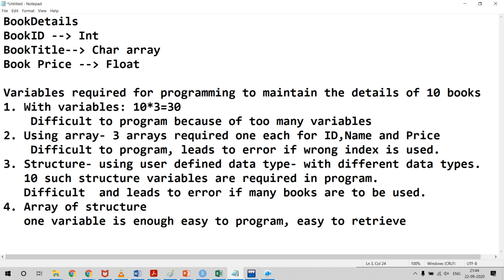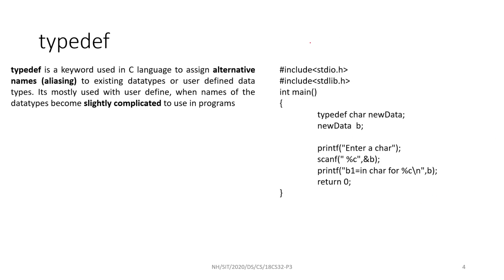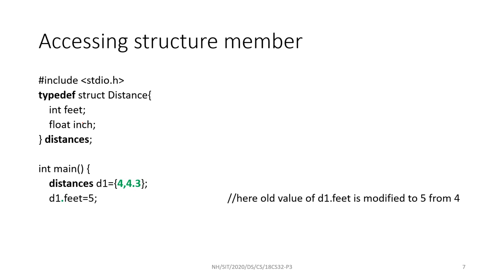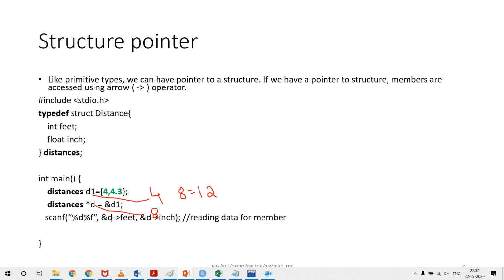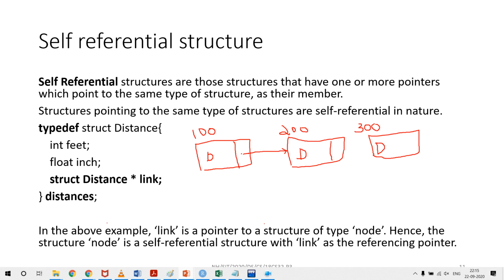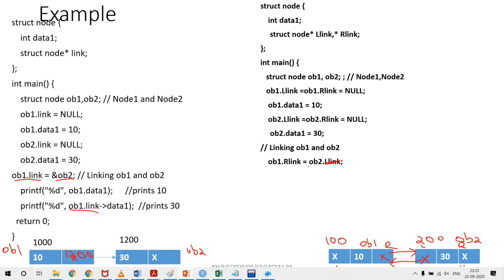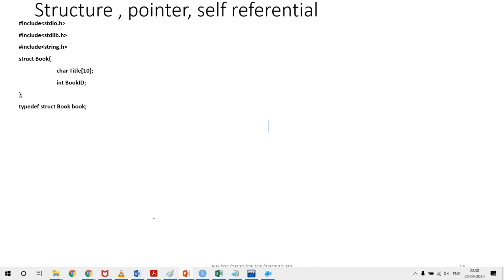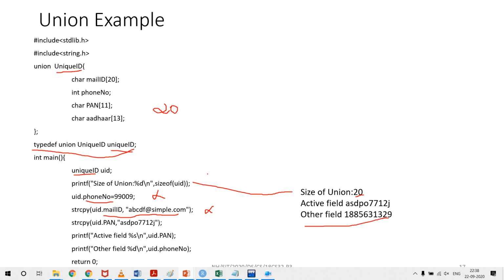BCS304 Structure and Union(VTU 22 Scheme)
Structures, Self-Referential Structures, andUnion